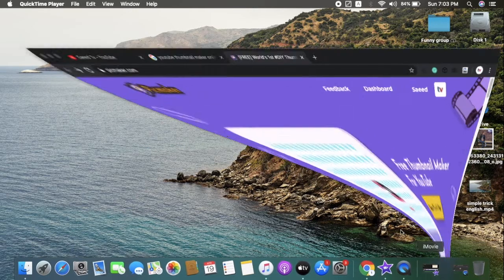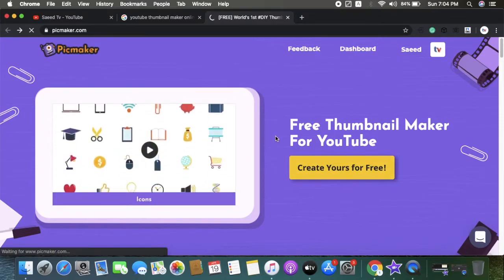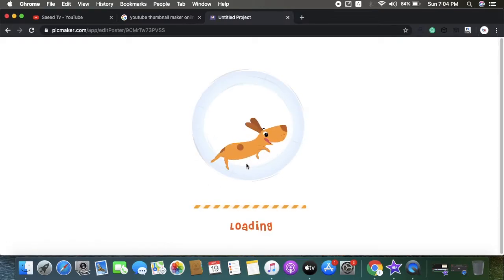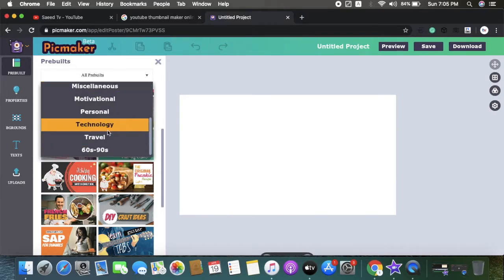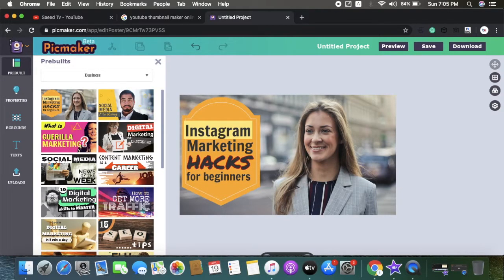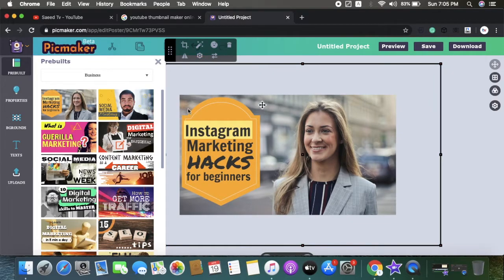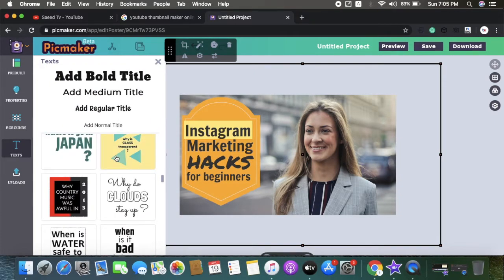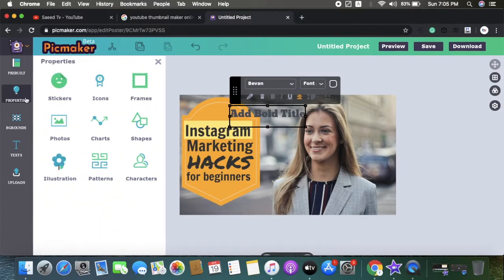How to Make a Free YouTube Thumbnail Just Simple With In Two Minutes |2024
Today, I going to teach you just simple way to create your thumbnail without getting any trouble simple and easy way, there is no need you getting a lot of experience because everything is ready for you just simple edit your program and then ready please watch videos and don't forget subscribe my channel follow me.

Best Way To Make Money Online Simple Trick For Beginner In 2020